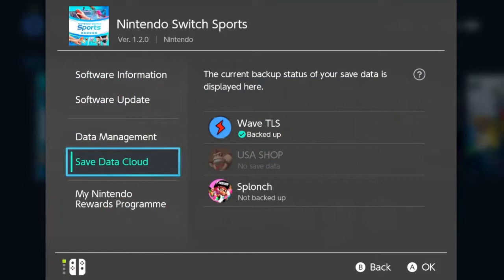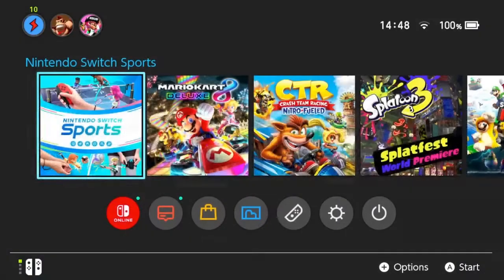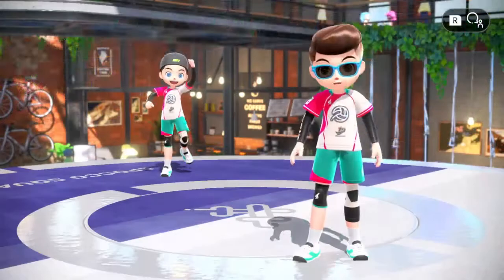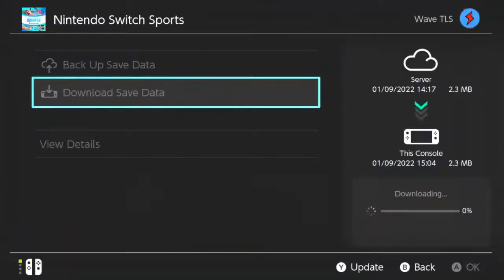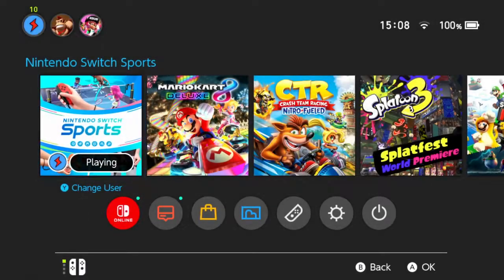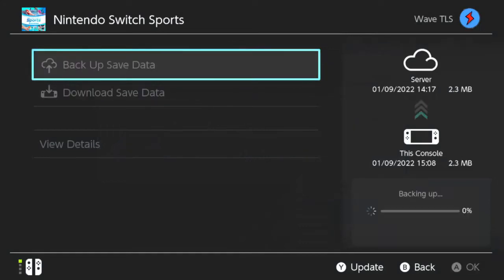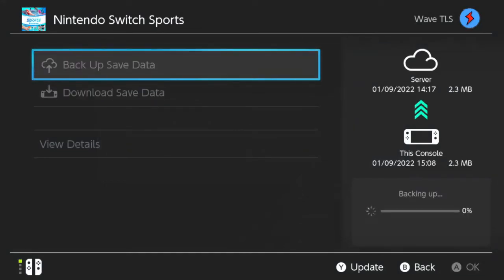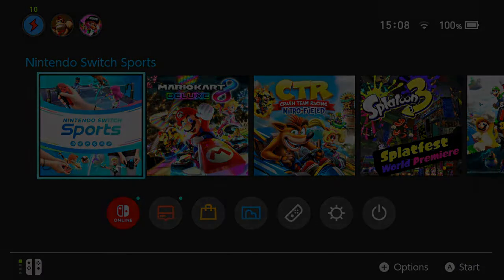Rank Up Without Losing! The NSS Cloud Save Exploit Tutorial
The can of worms of Nintendo Switch Sports. This video has been delayed for a while due to the controversy surrounding the exploit (as well as my procrastination but we don't talk about that uhh anyways).

The Switch Sports ranking system has received many complaints from the community due to factors such as lag, heavy RNG and poor / troll teammates sabotaging the ranking process. Whilst these factors are minor blimps for lower ranked players, each game lost poses an incredibly unfair punishment for higher ranked players, causing them to lose multiple hours of progress per loss for something that may be out of their control, which is why performing this exploit is becoming more and more widely accepted over time.

Because of the lack of any ELO leaderboards, S and Infinite rank are purely cosmetic and performing this exploit won't negatively affect anyone. Furthermore, if you come across players with a higher rank than they should be, beating them will earn you more XP, so it' s a win-win either way!

Timestamps:
0:00 Intro
0:45 What is the Cloud Save Exploit?
1:16 Preparing the Save
2:03 Redownloading Save Data
3:00 Saving New Data
3:34 Outro